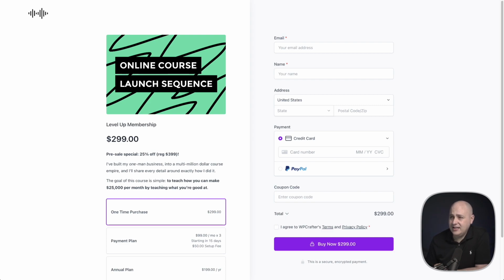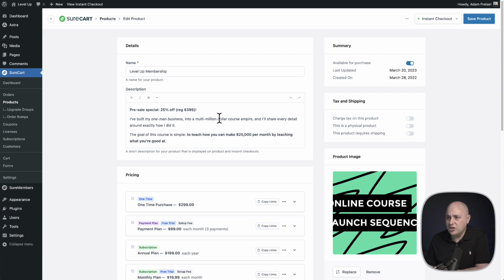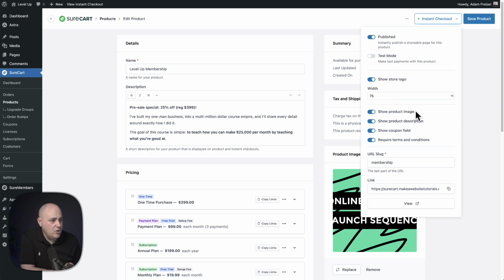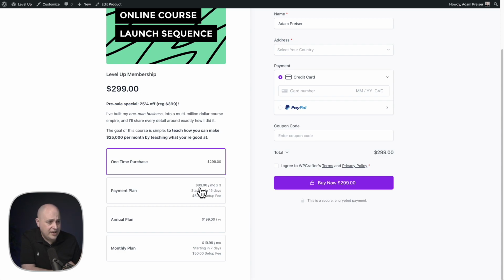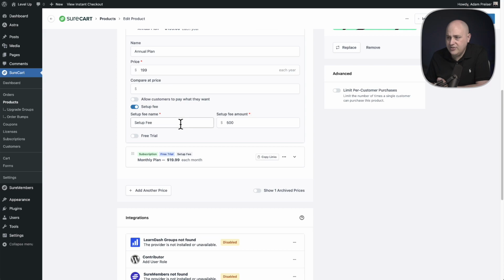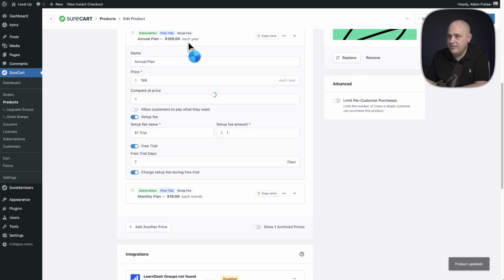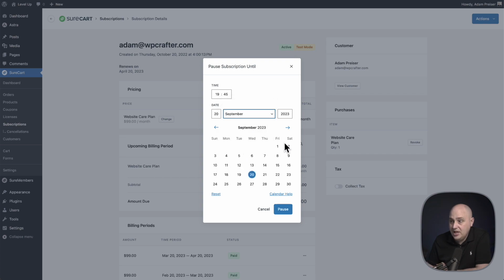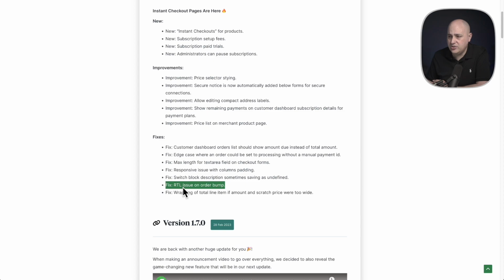Say Hello To Instant Checkout, Free & Paid Trials, Setup Fees & More SureCart For WordPress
Instant Checkout is here and it looks amazing. Effortless high converting checkout forms to sell your products in an instant.

But that's not all, we have also introduced free and paid trials. Also setup fees.

00:00 - SureCart 1.8
00:10 - Instant Checkout Pages
05:59 - Setup Fees And Paid Trials
09:08 - Pause Subscriptions
10:22 - Additional Improvements
11:37 - Whats Coming Next